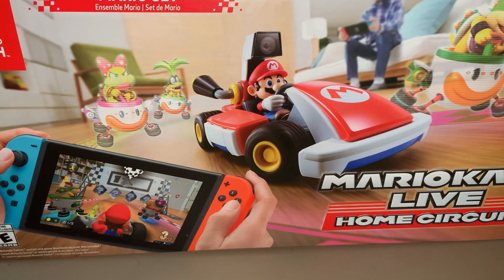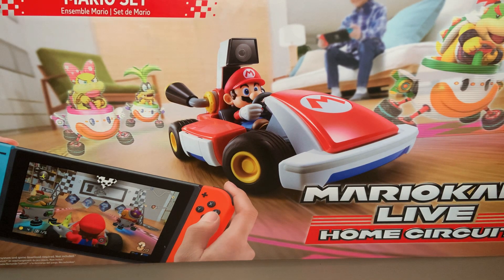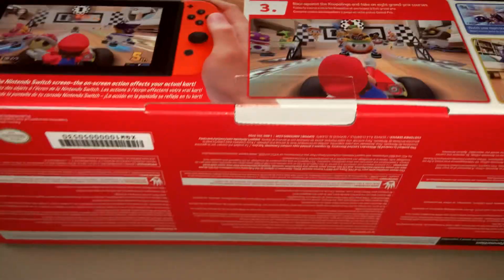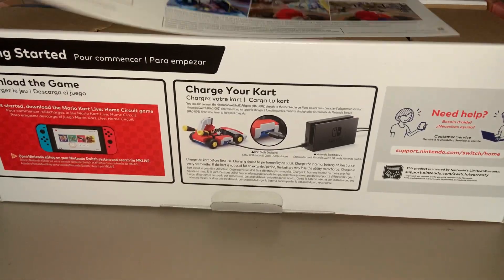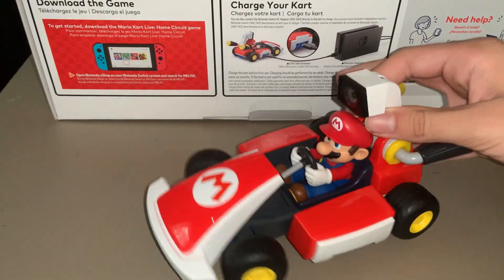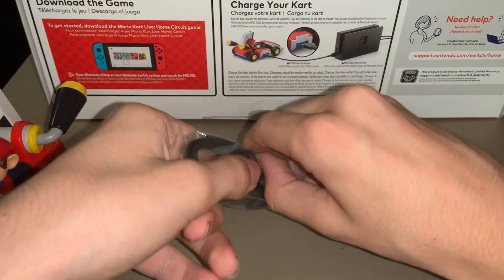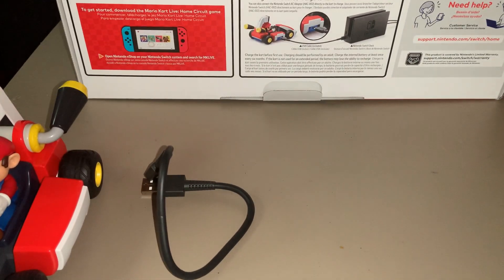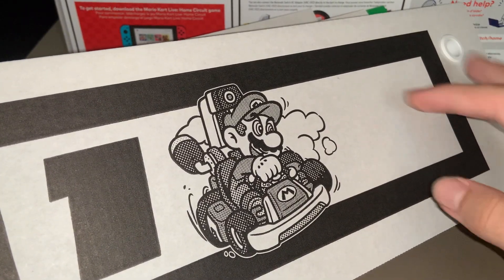Mario Kart Live: Home Circuit- Mario Set Unboxing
Maker Profile: G97-S5T-3TF